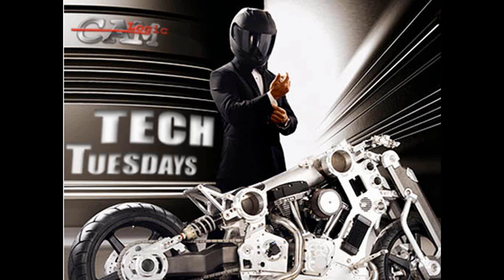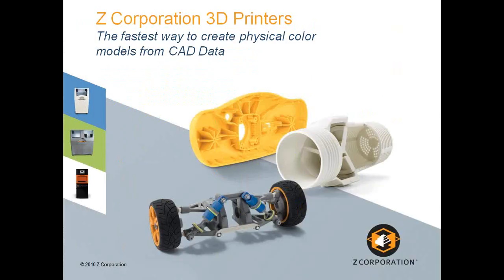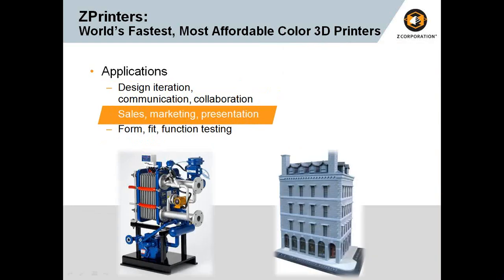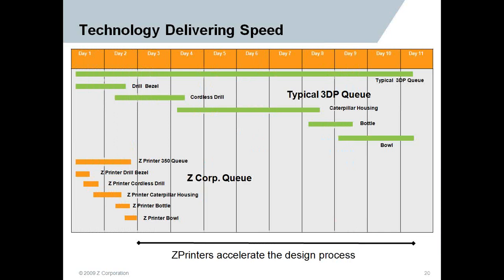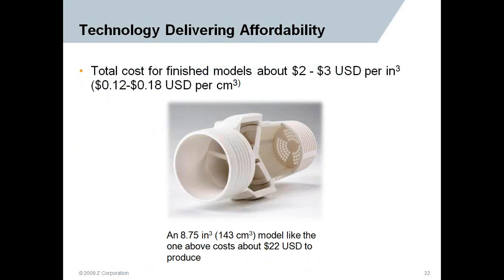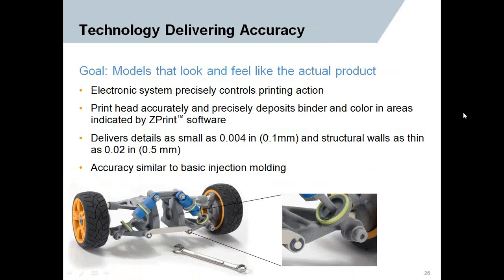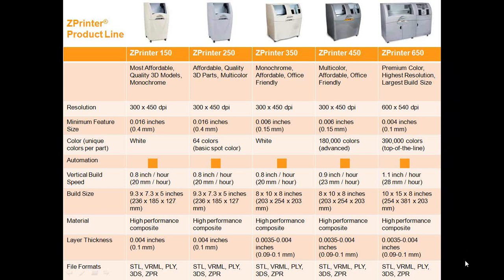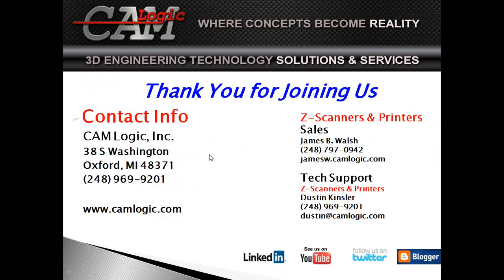3D Printing Technology with Z-Corporation-Cam Logic's Tech Tuesdays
Replay of our 3-8-2011 Tech Tuesday Webinar.  30 minute video covers the advances in 3D clolor printing technology with the ZPrinter.